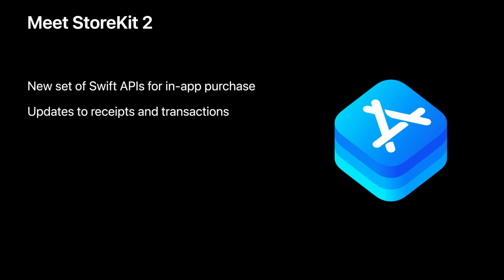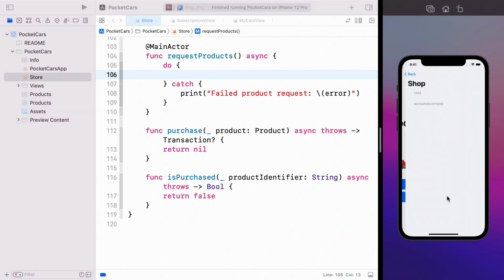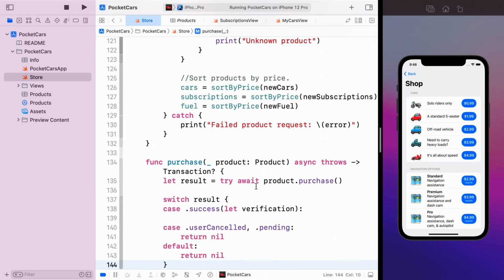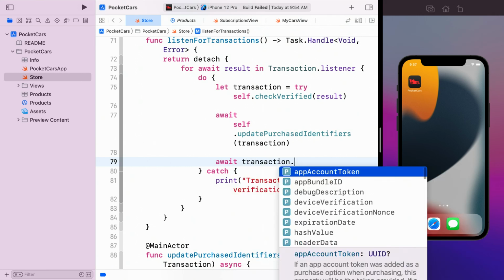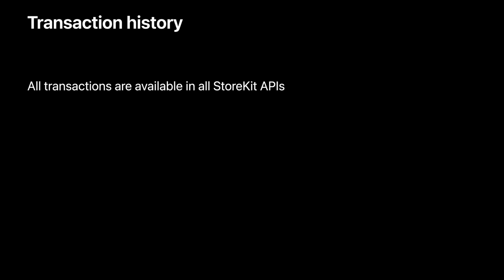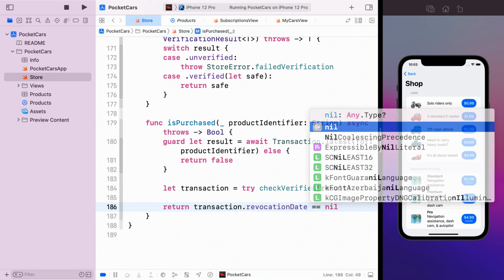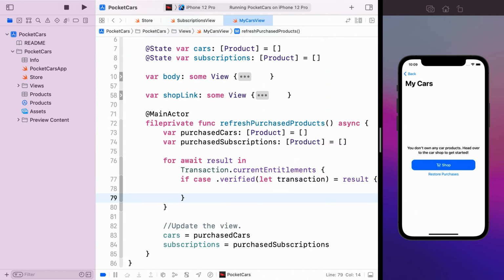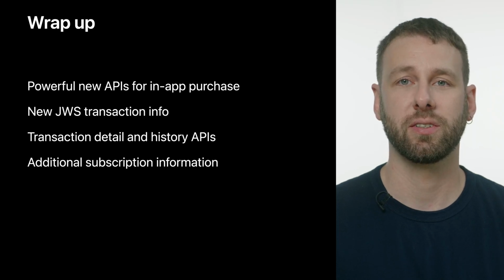WWDC21: Meet StoreKit 2 | Apple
StoreKit 2 delivers powerful, Swift-native APIs for in-app purchases and auto-renewable subscriptions. Learn how you can easily implement in-app purchases and subscriptions, and discover APIs for retrieving product information, handling transactions, determining product entitlements and customer status, as well as comprehensive testing support in Xcode.